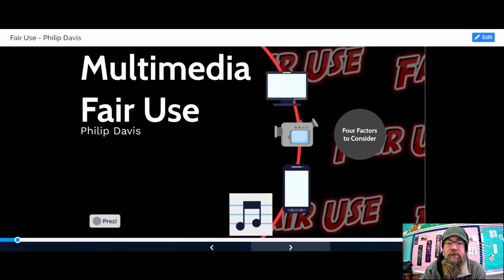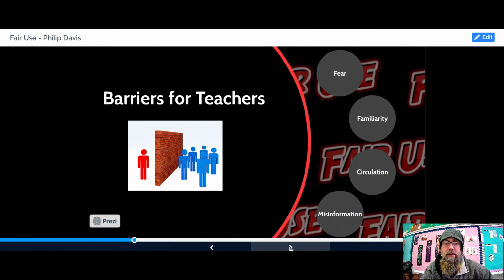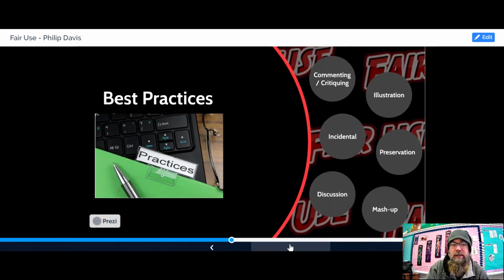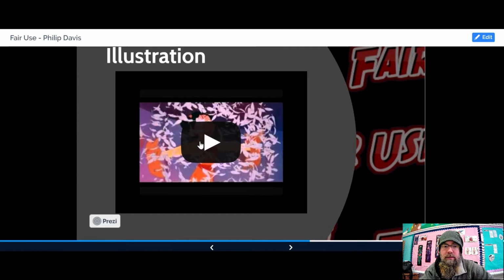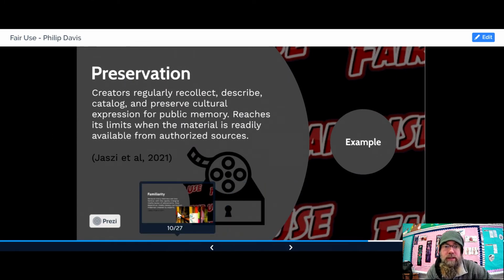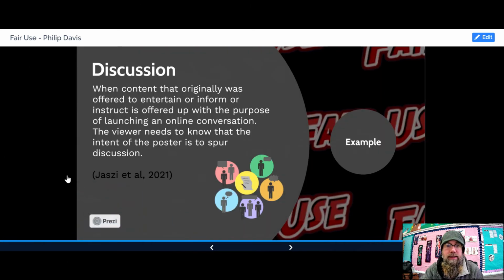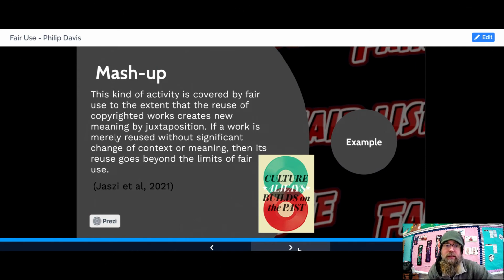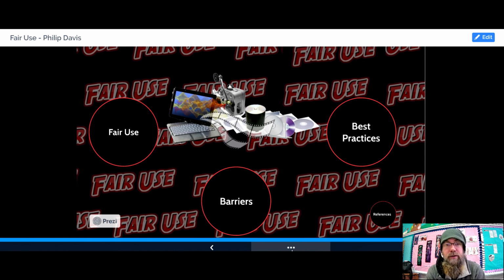Prezi Presentation on Fair Use